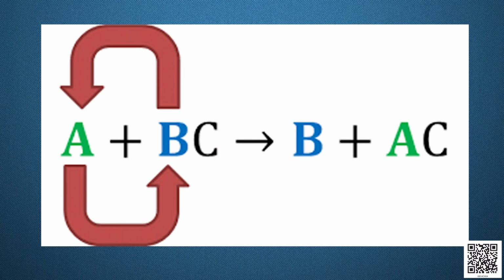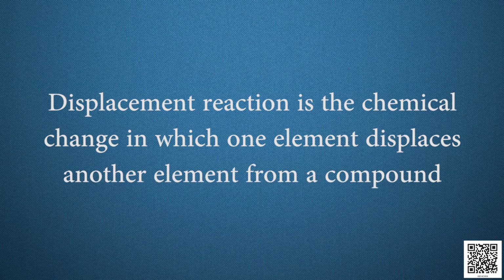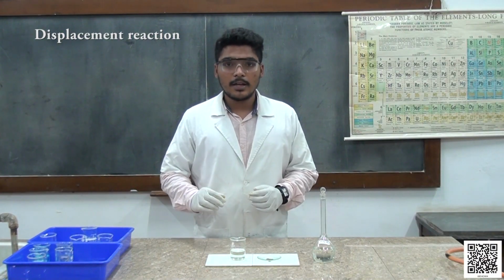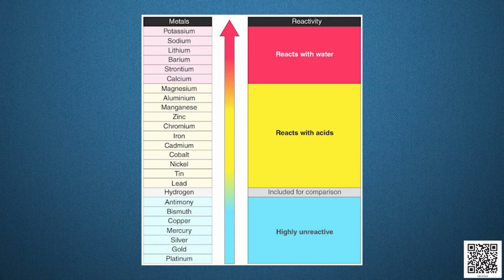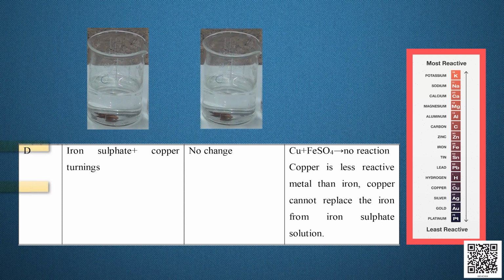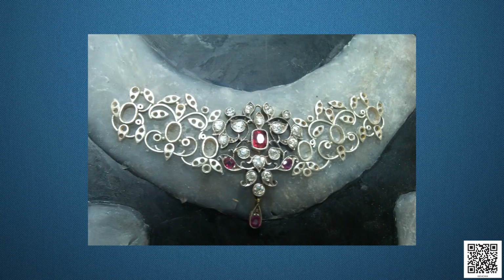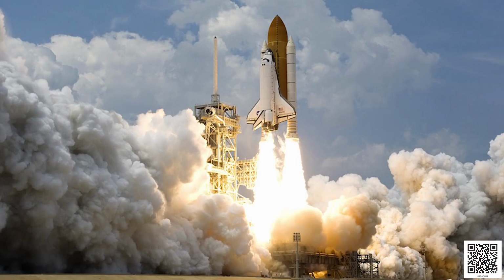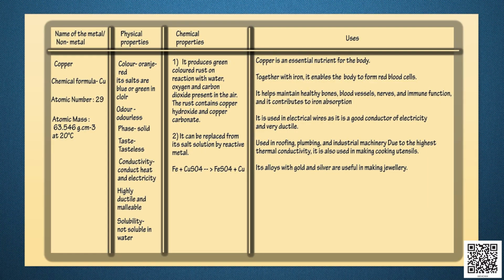Class 8 Chapter 4 Materials Metals and Non Metals, Part 4